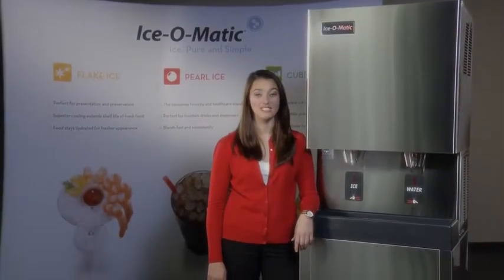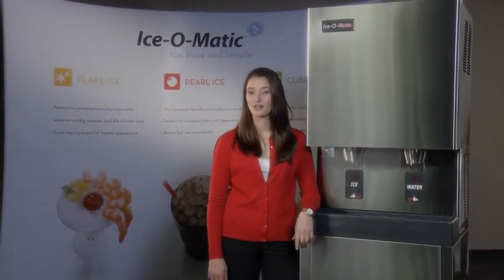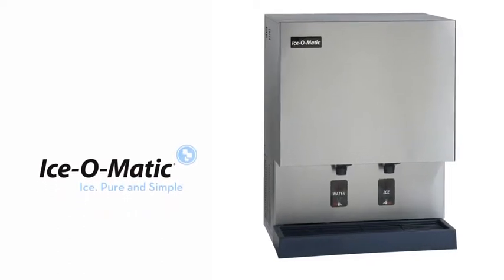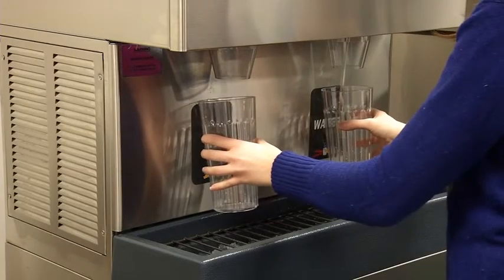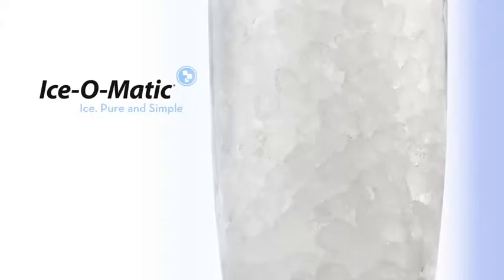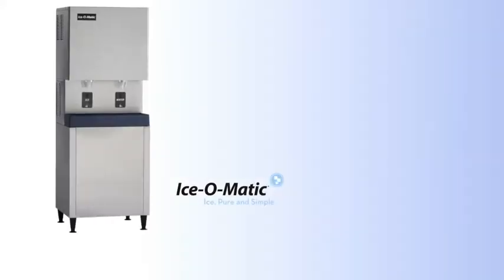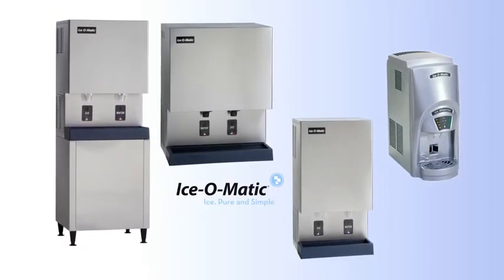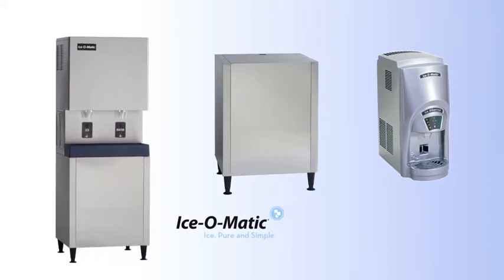Ice-O-Matic's GEMD Dispensers - The Optimal Choice for the Healthcare Industry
This video introduces you to Ice-O-Matic's line of water and ice dispensers designed with the healthcare industry in mind. The GEMD Dispenser features Pearl Ice, the ice chewers favorite.  Take a look at KaTom's selection of Ice-O-Matic Dispensers today!